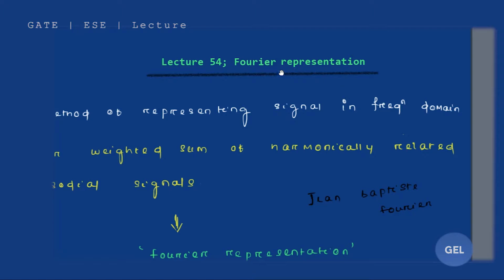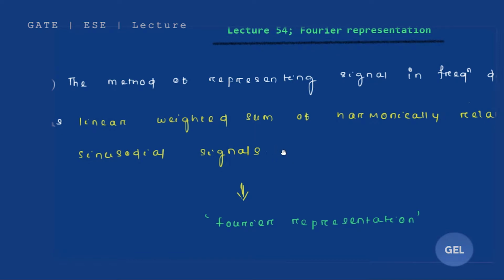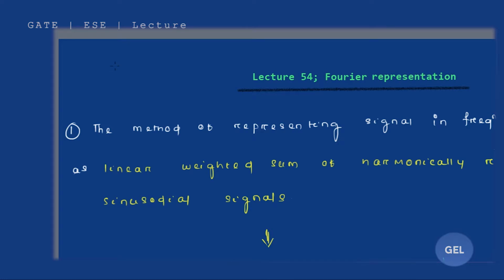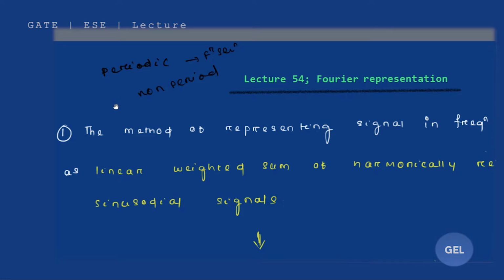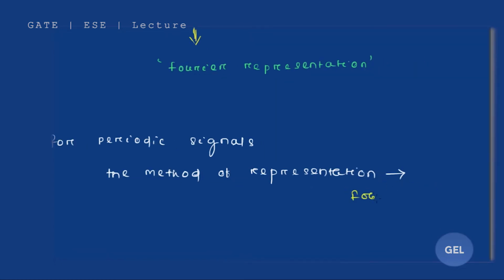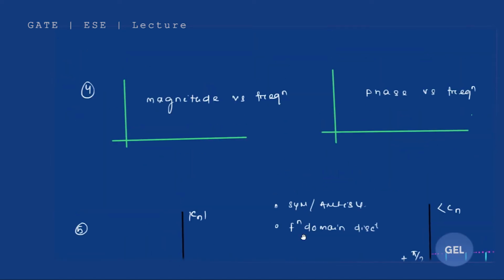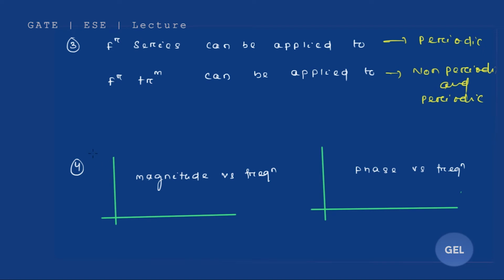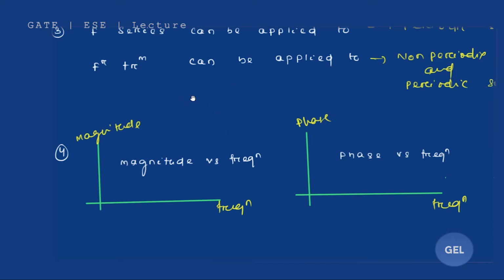Lecture 54; Fourier basic 1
This module includes Fourier basics.

Concept covered:
Basics of Fourier